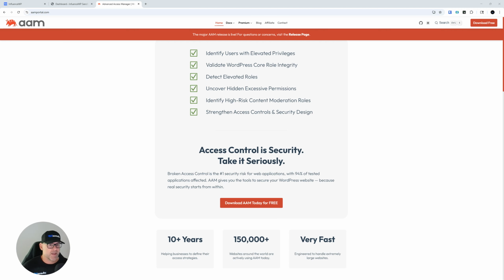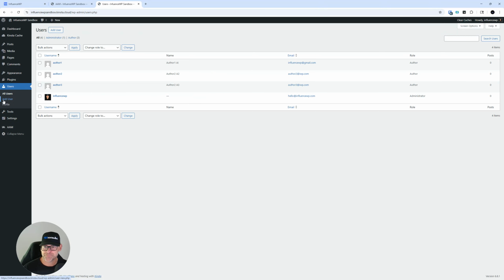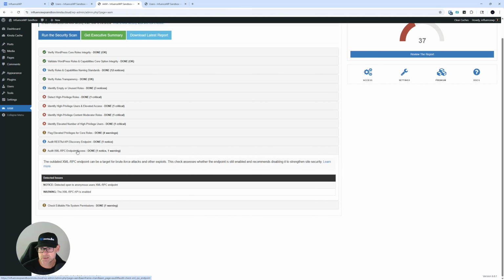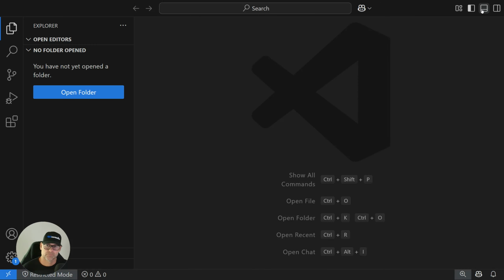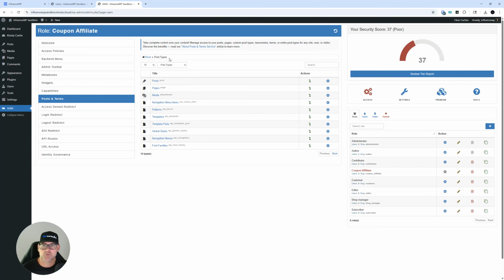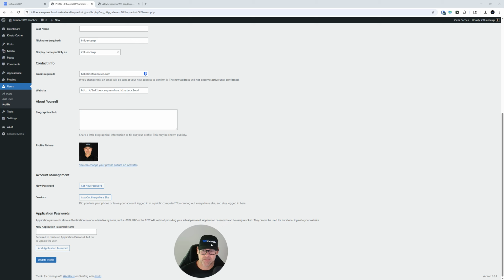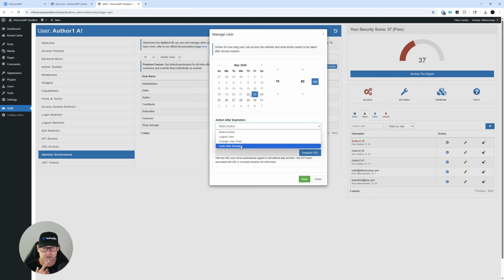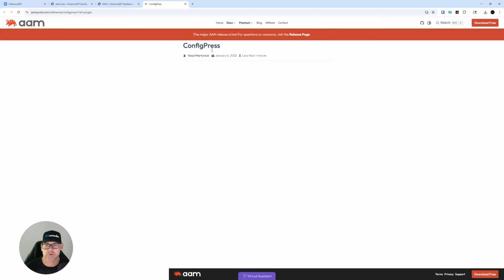InfluenceWP - First Look - Advanced Access Manager